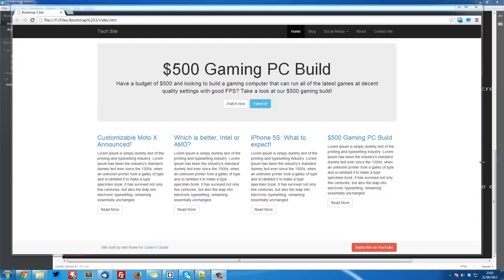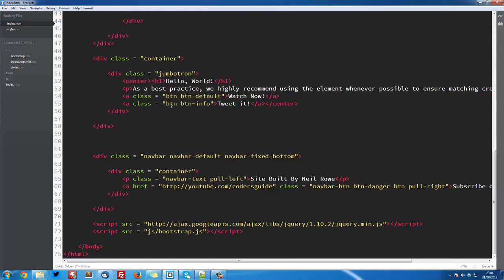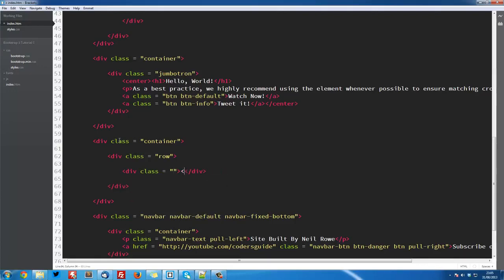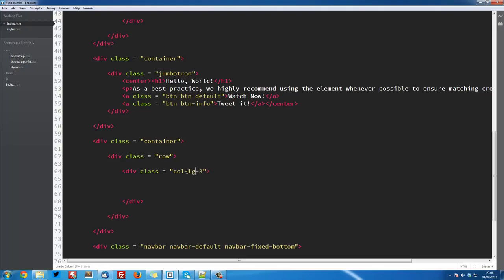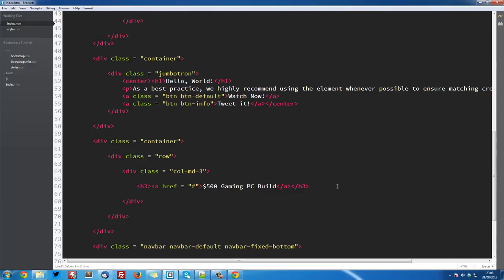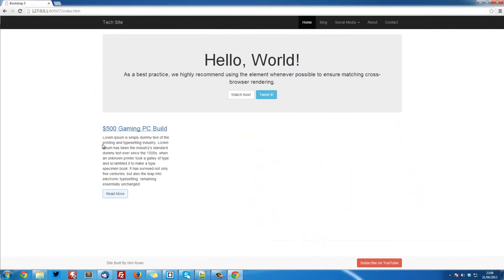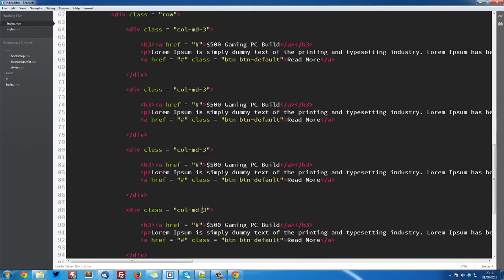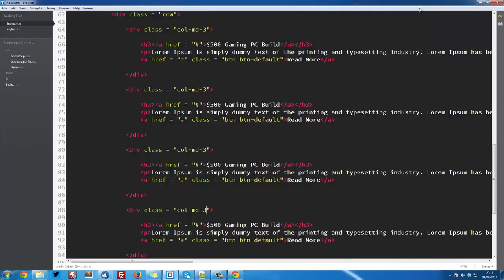Bootstrap 3 Tutorials #5 Responsive Grid System